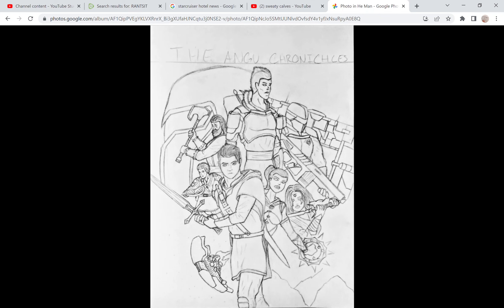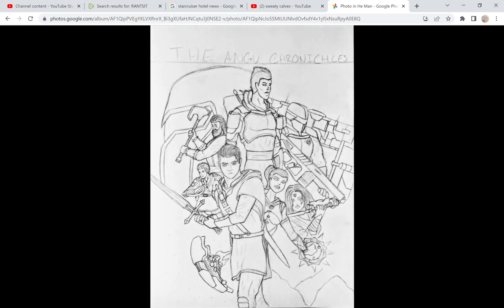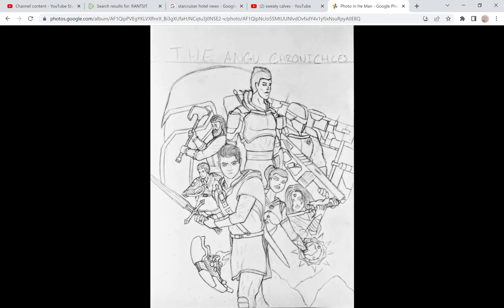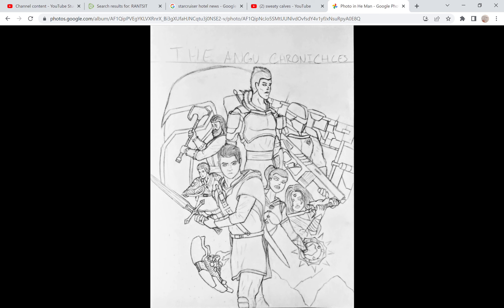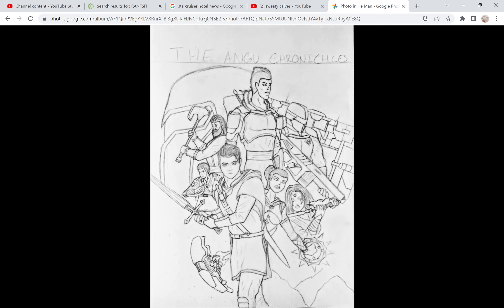HERO THEME | Michael Yomohros (OC) theme from ANGU CHRONICHLES Original Story!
Howdy all! HERO THEME | Michael Yomohros (OC) theme from ANGU CHRONICHLES Original Story! this is a little different from my typical videos, this however, is a musical piece for a character I have in the book I'm working on called the Angu Chronicles, slowly coming to an end in the early developmental stages. I hope you all enjoy this short video and enjoy the tune I made for my Original Character. have a great day and a great rest of the week!